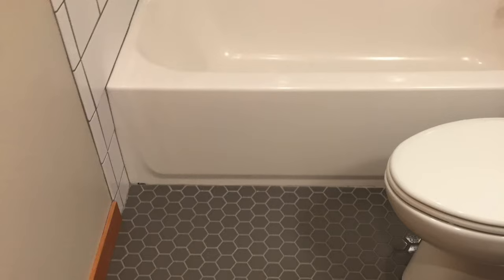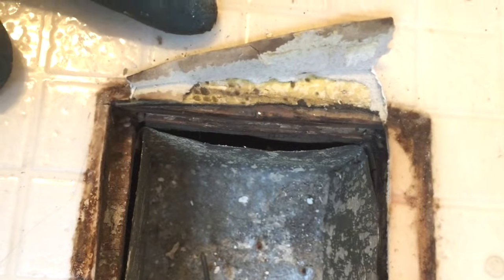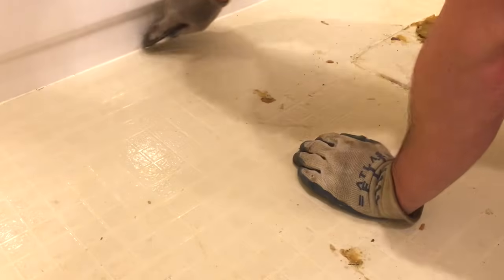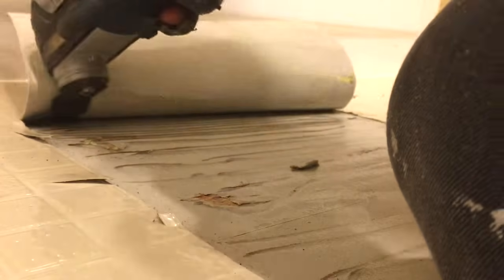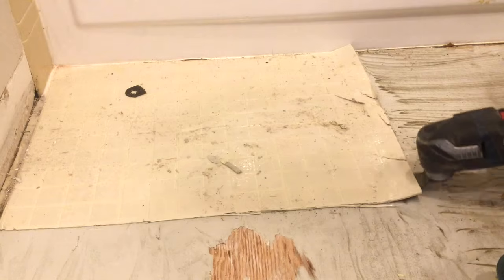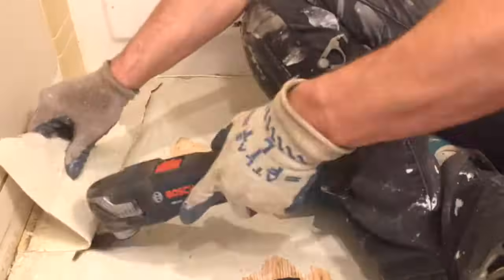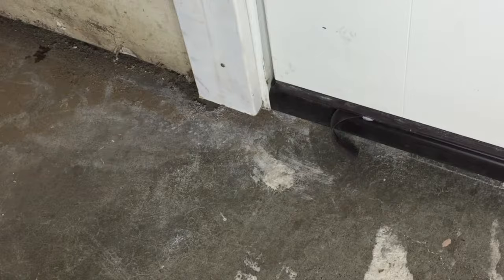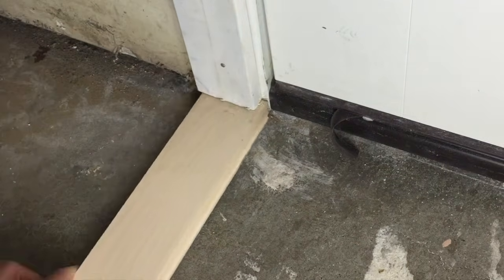DIY: HOW TO REMOVE VINYL FLOORING : BOSCH MULTI TOOL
This BYOT DIY project details how to remove sheet vinyl flooring using a Bosch oscillating multi tool.  This is a step by step tutorial on removing sheet vinyl.  The MultiTool is extremely useful and can make any job easier.  Bosch oscillating multi tool is my favorite tool of all time.  Bring Your Own Tools (BYOTools #27).

Do you link the videos and want to treat Brent to a cup of coffee?

Tool Links:
-Bosch Multi-Tool
-Scraper Tool